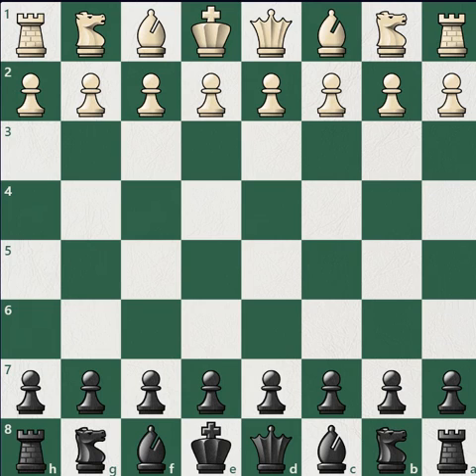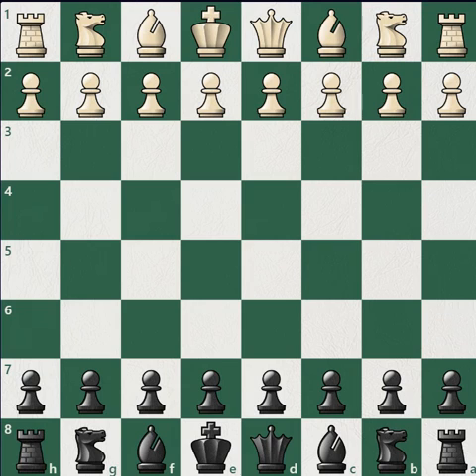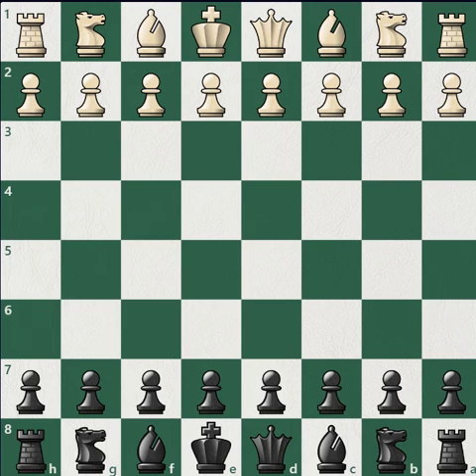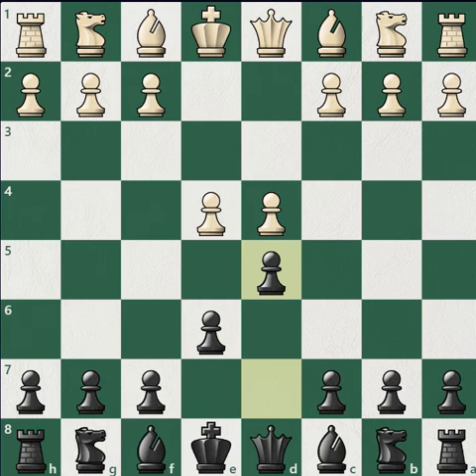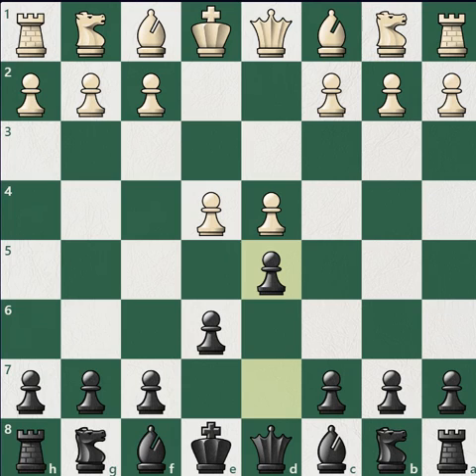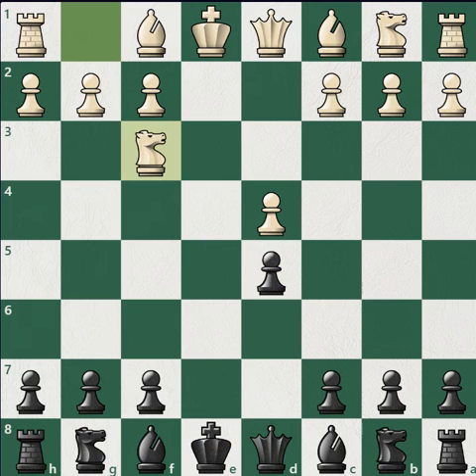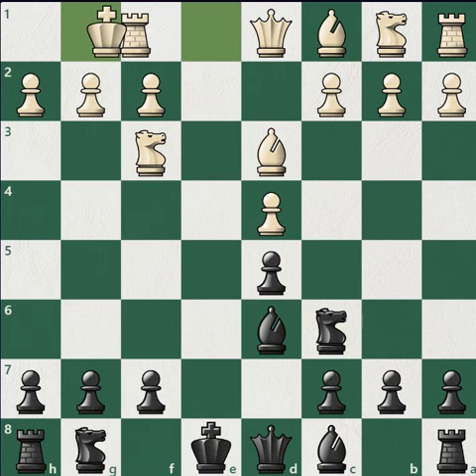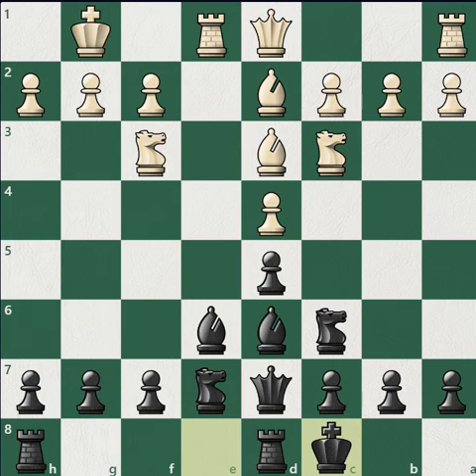Mastering The French Part II, The Exchange Variation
Hello, there chess friends! In this video, YOU will be learning how to play the French Defense: Exchange Variation and win with black against white and avoid all the traps and tricks white might try to set up on you.